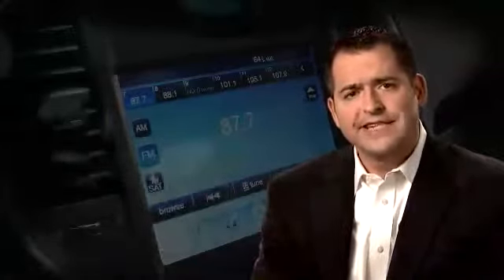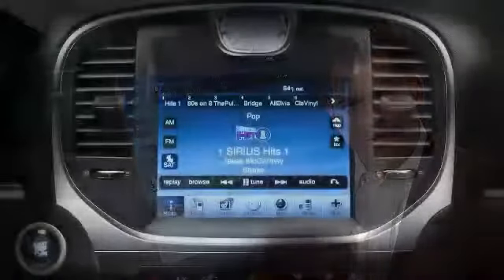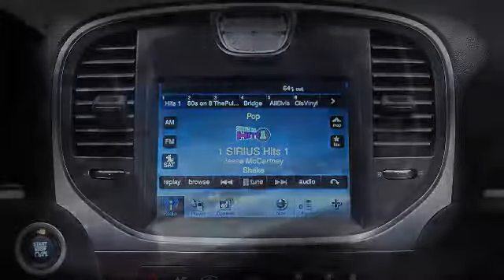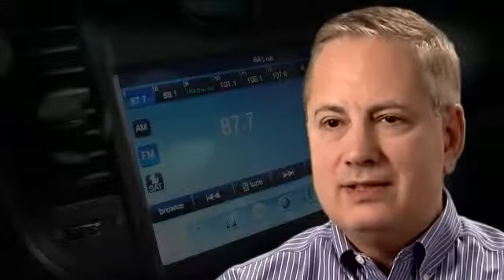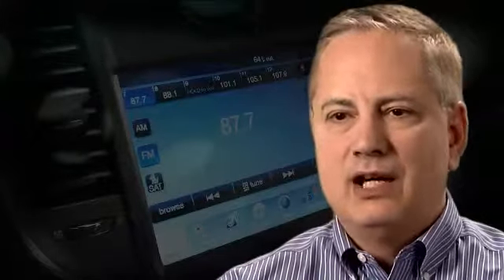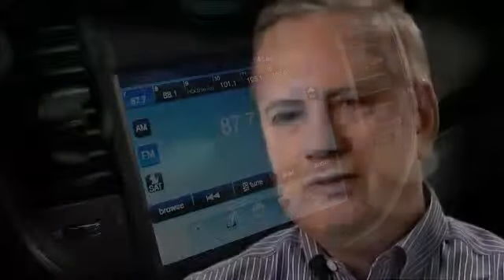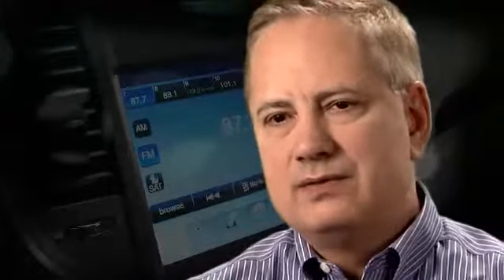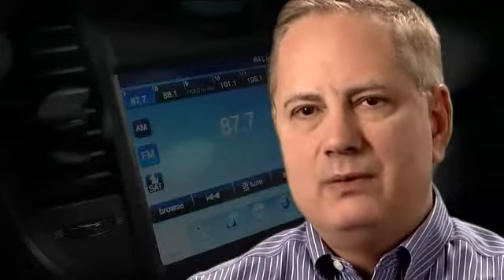2011 Chrysler 300 Uconnect Touch